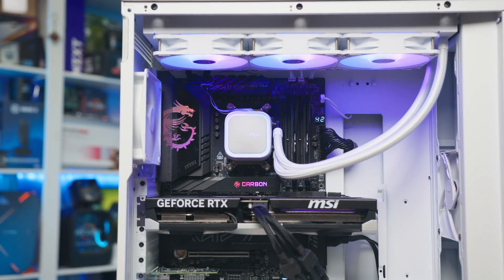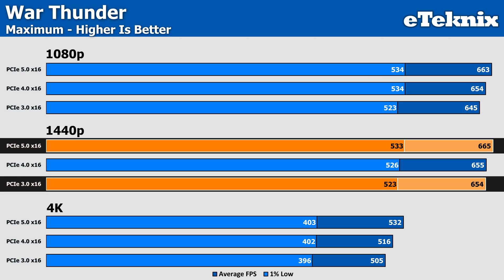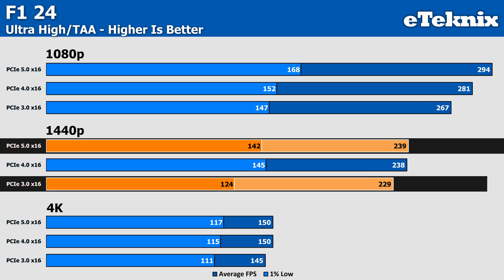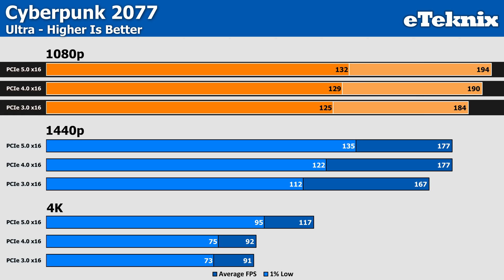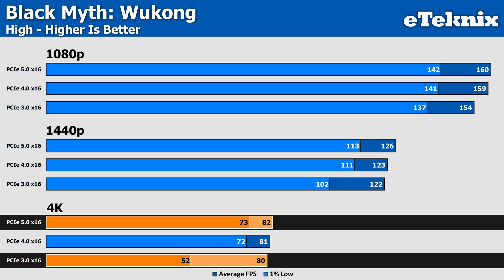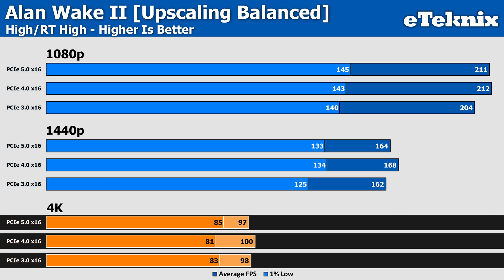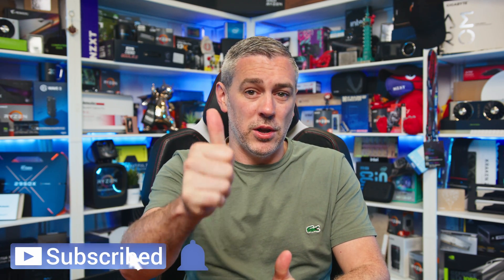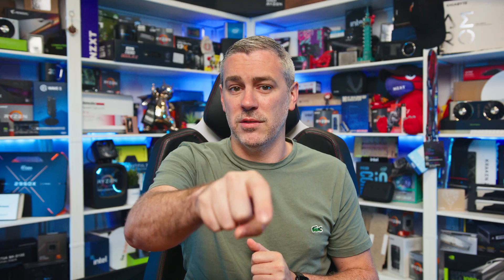RTX 5090 PCIe Scaling [PCIe 3.0, 4.0 and 5.0 Tested]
A big marketing push for newer hardware had been the inclusion of PCIe Gen 5, and with the latest NVIDIA GPUs costing an arm and a leg , and compatible motherboard coming in at a higher cost too, we were wondering if this is actually a benefit or if you can save some money  and get a lower tier board and still see the same performance.

0:00 Introduction
0:29 Sponsor
1:28 How We Tested
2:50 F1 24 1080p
3:30 Baldur's Gate 3 1080p
4:12 War Thunder 1080p
5:08 Black Myth: Wukong 1080p
5:34 Marvel's Spider-Man 2 1080p
6:09 Ray Tracing
6:31 Marvel's Spider-Man 2 RT 1440p
6:40 F1 24 RT 1440p
7:24 Ratchet & Clank: Rift Apart RT 1440p
8:12 Marvel's Spider-Man 2 RT 1440p
8:40 Cyberpunk 2077
10:29 Hogwarts Legacy RT 4K
10:37 F1 24 4K
10:54 A Plague Tale: Requiem 4K
11:05 Black Myth: Wukong 4K
11:44 Alan Wake 2 RT
13:15 Indiana Jones And The Great Circle
14:28 Final Thoughts